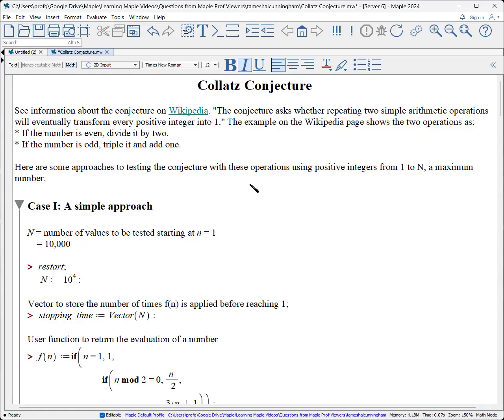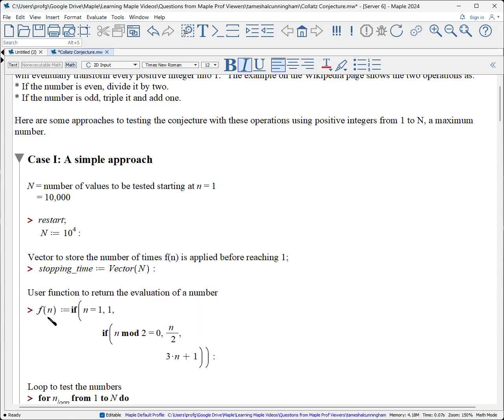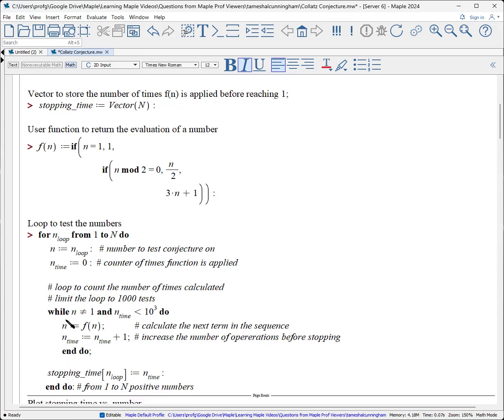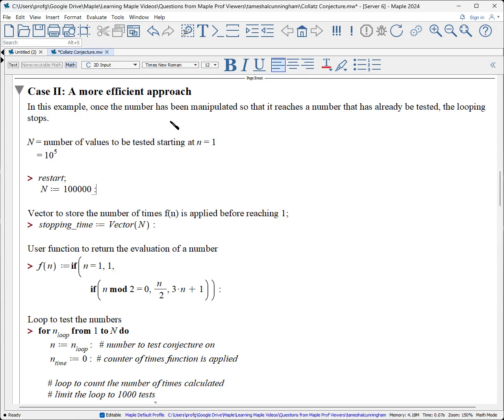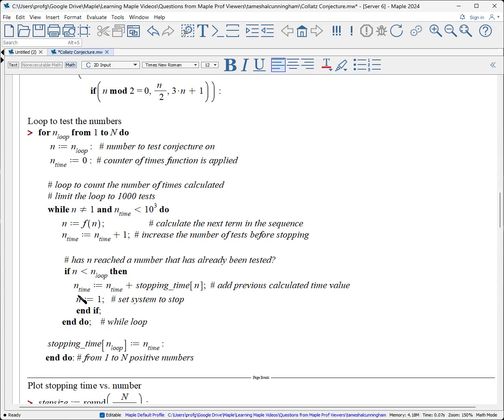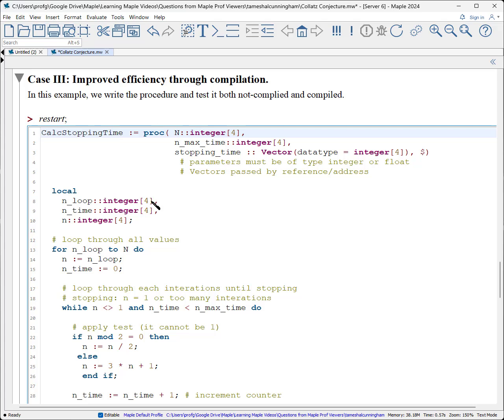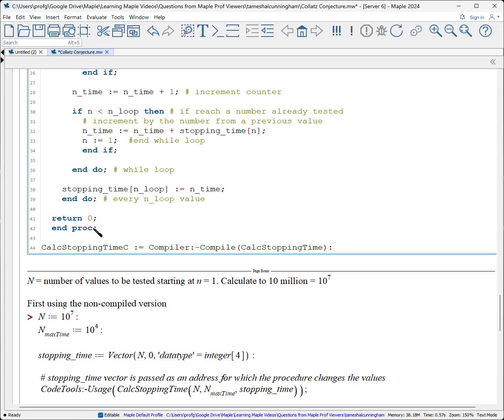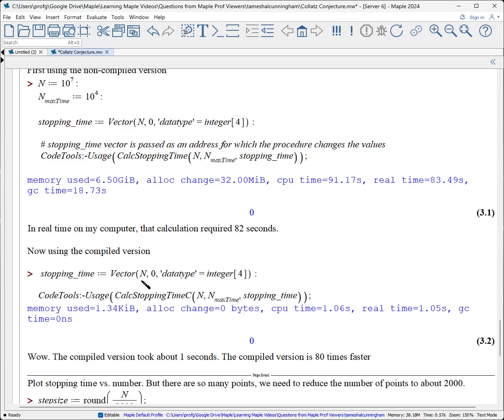Learning To Program Using Maple: Example: Collatz Conjecture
Topics:
* for..do loop
* while..do loop
* user-generated function
* conditional statement
* Procedure
* Compiling Procedure